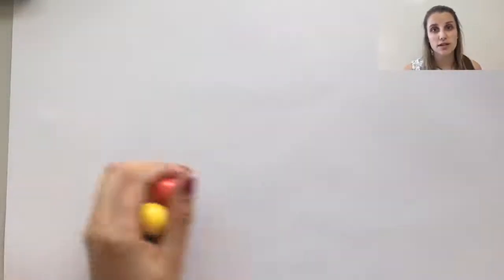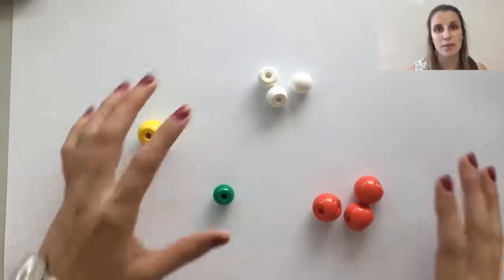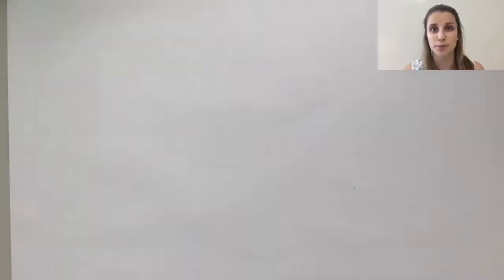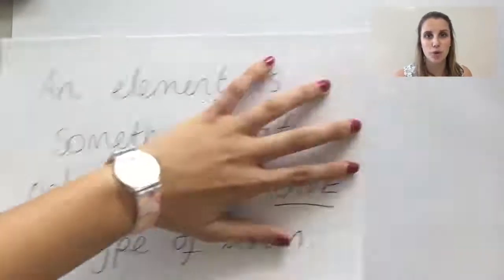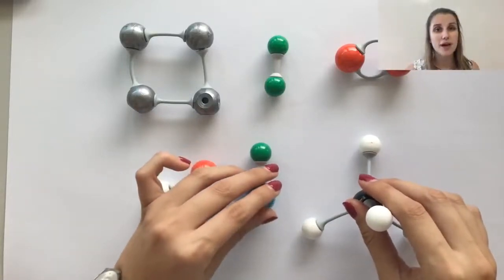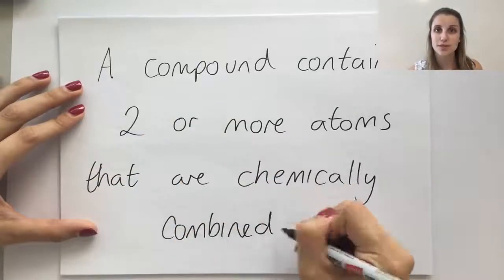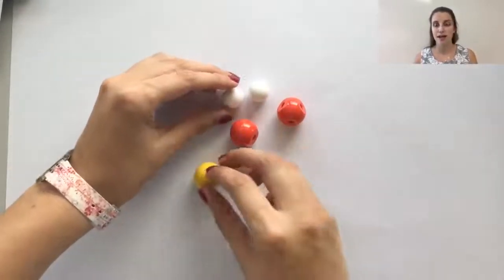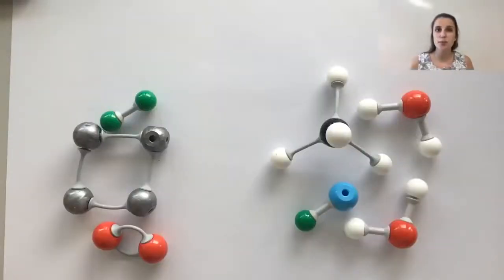Science lesson Grade 7 :(Elements, Compounds, and Mixtures)Shahan Private primary School